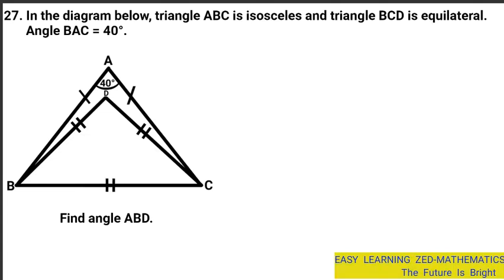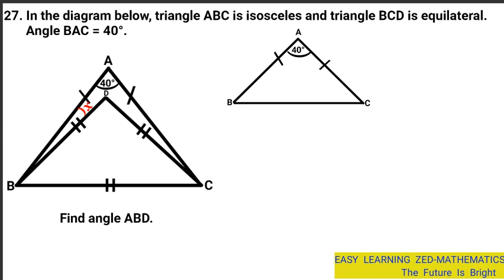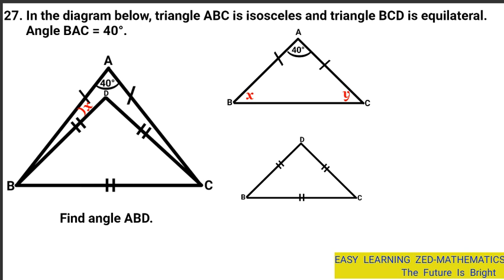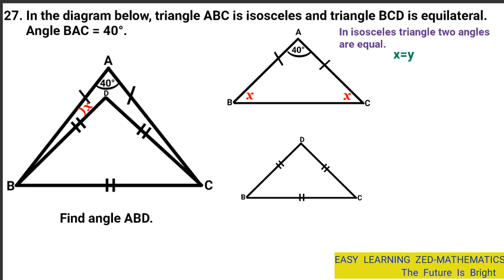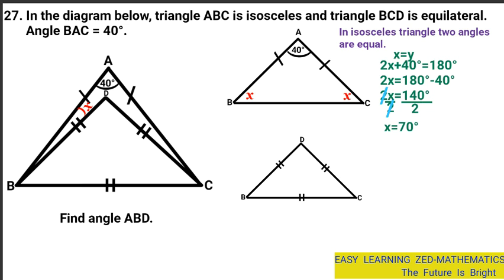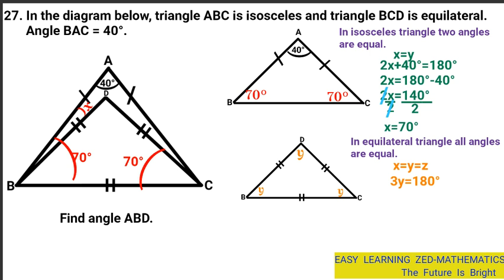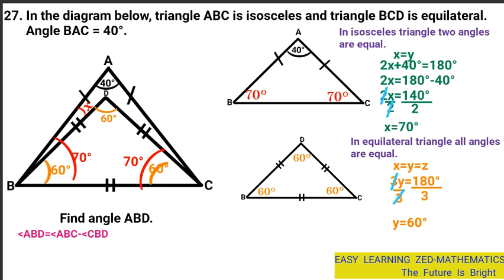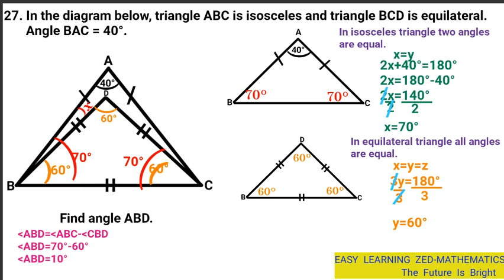Isosceles and equilateral triangles